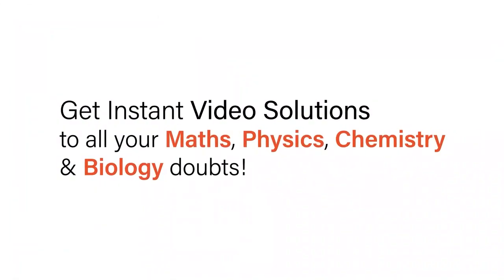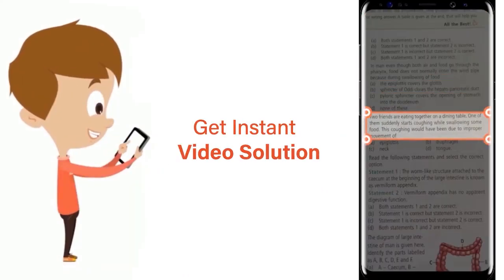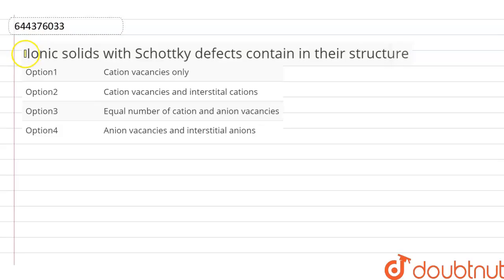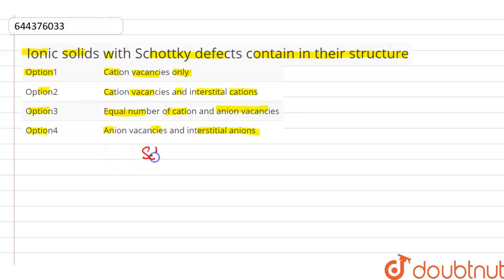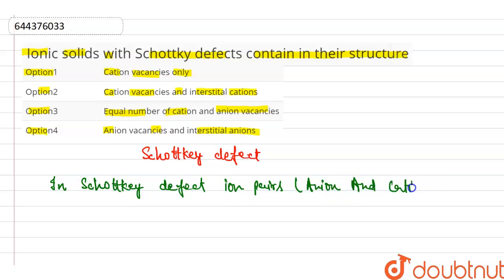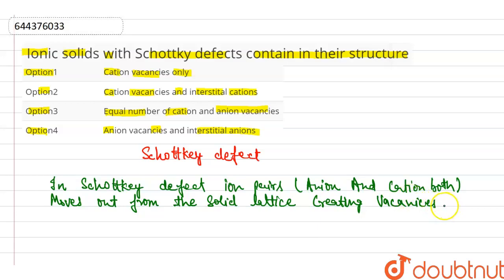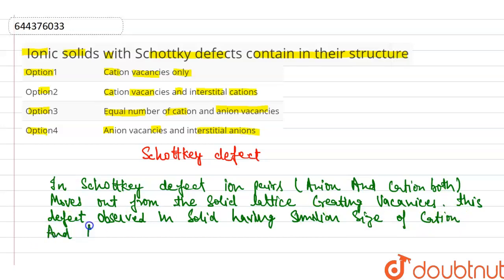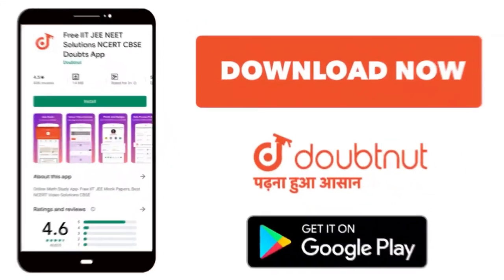Ionic solids with Schottky defects contain in their structure | 12 | THE SOLID STATE | CHEMISTR...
Ionic solids with Schottky defects contain in their structure
Class: 12
Subject: CHEMISTRY
Chapter: THE SOLID STATE
Board:IIT JEE

👉 Have Any Query? Ask Us.